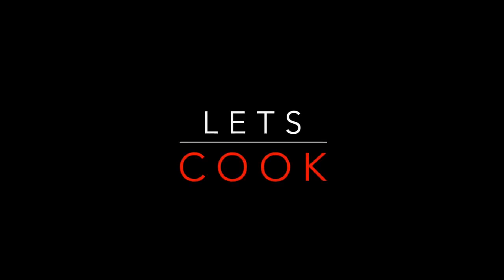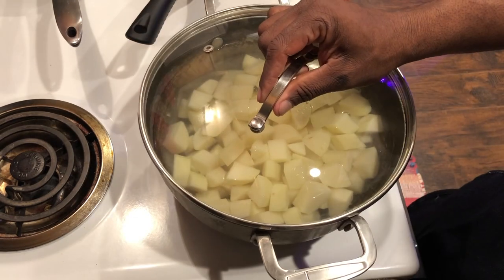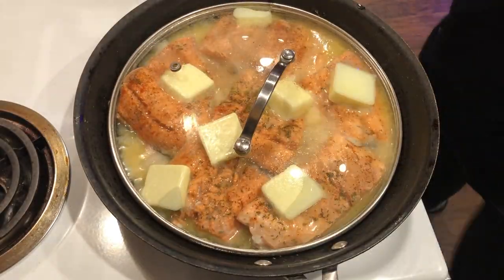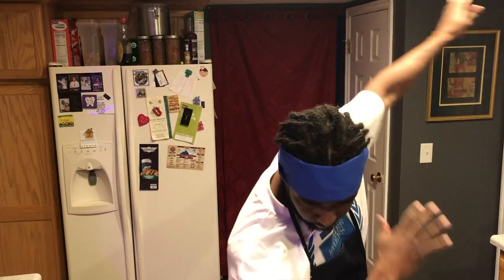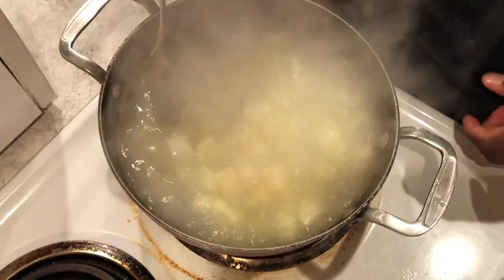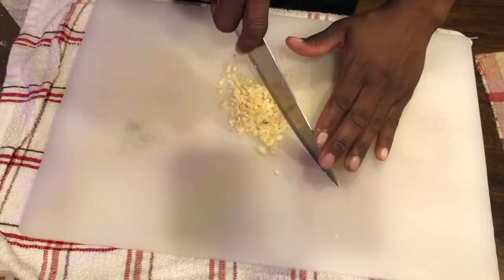Buttered Brandy Salmon by Joshua's Table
Delicious  Salmon dish, made with garlic mashed potatoes and asparagus.